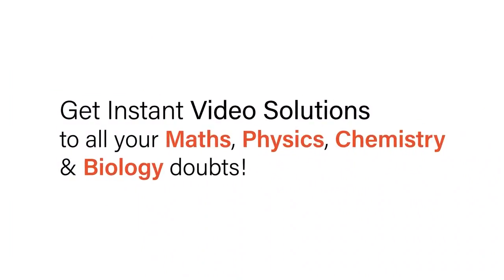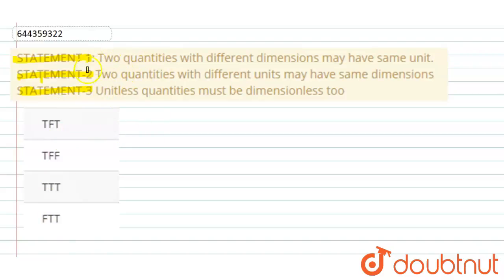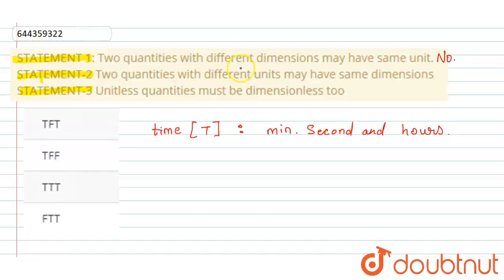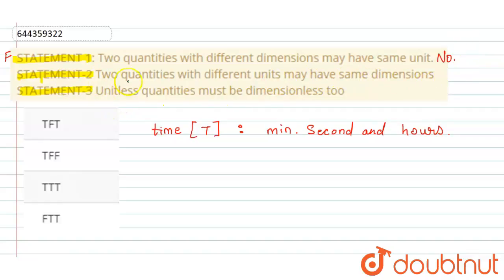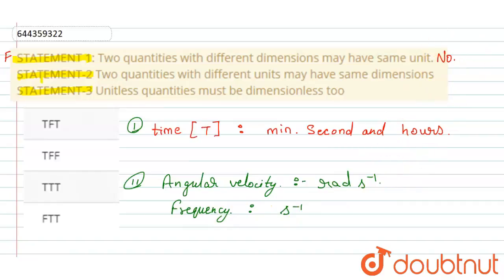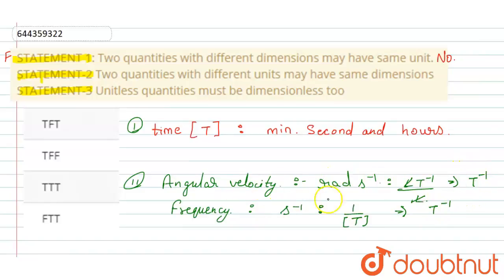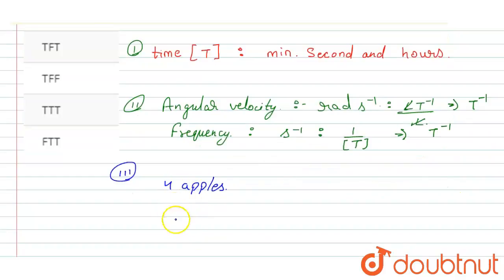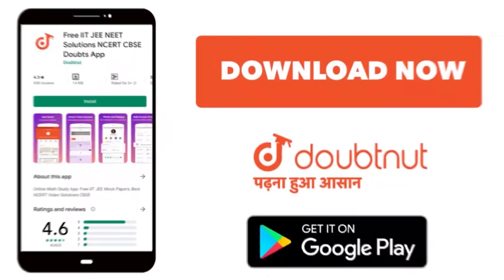STATEMENT 1: Two quantities with different dimensions may have same unit.STATEMENT-2 Two quantit...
STATEMENT 1: Two quantities with different dimensions may have same unit.STATEMENT-2 Two quantities with different units may have same dimensionsSTATEMENT-3 Unitless quantities must be dimensionless too
Class: 12
Subject: PHYSICS
Chapter: UNITS AND MEASUREMENTS
Board:IIT JEE

👉 Have Any Query? Ask Us.